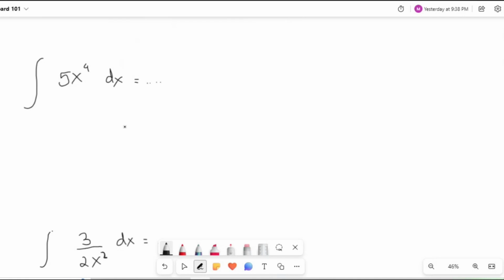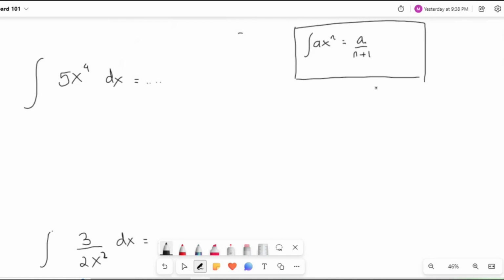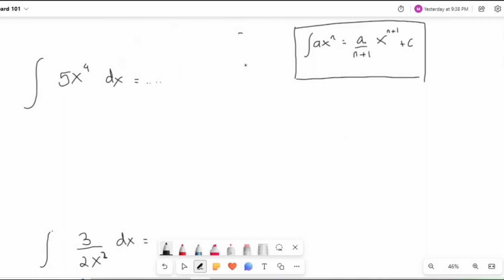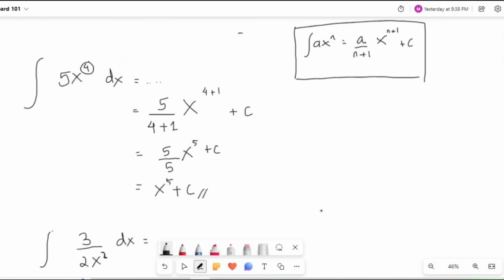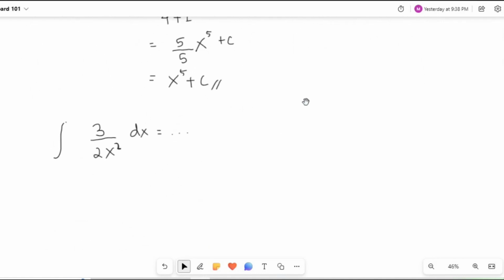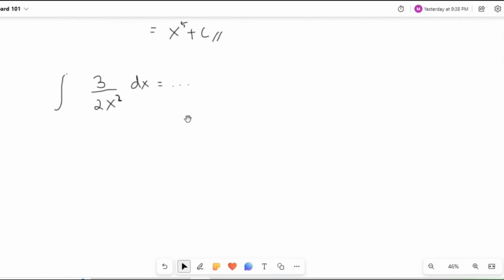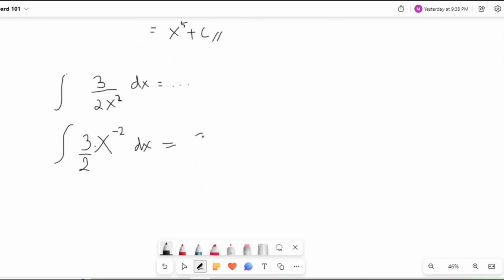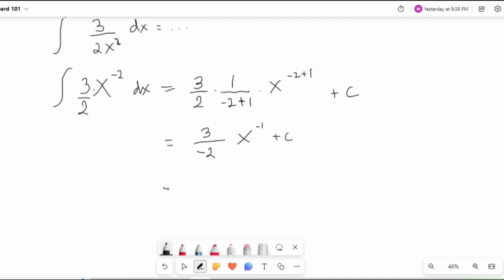Basic Integration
Example Basic Integration. High School Math. Level : Easy.
Drop any request or question in the comment section. Thank you.